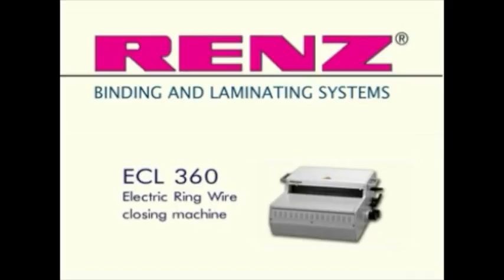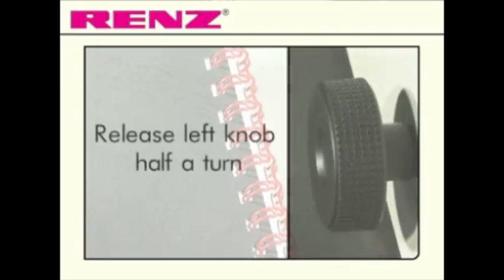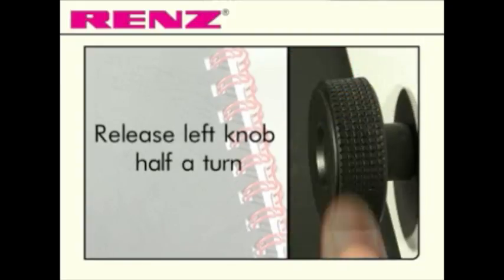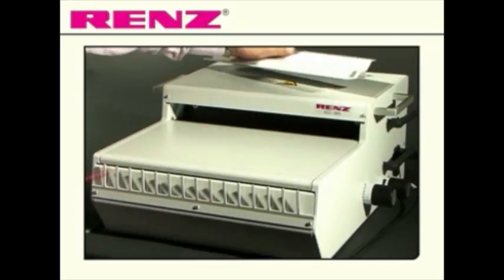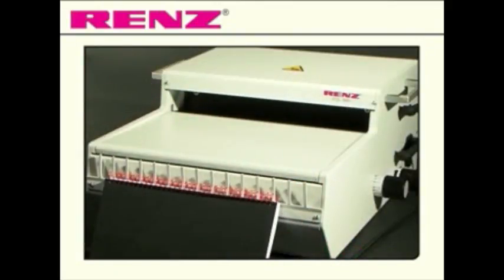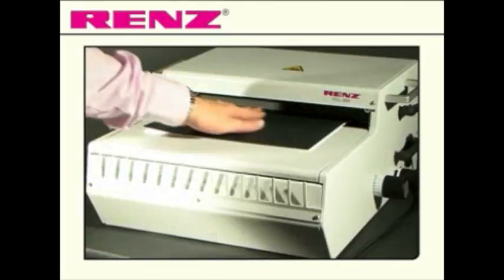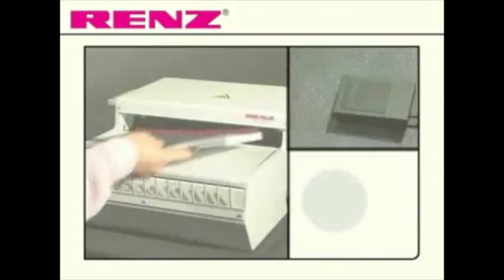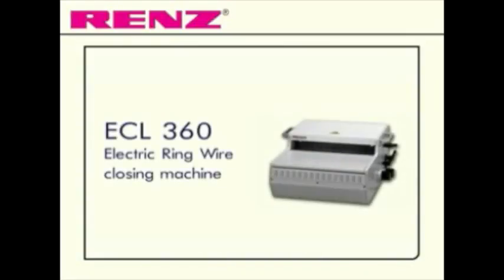RENZ ECL 360 AUTO WIRE CLOSER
PDC Item no: MCRE34
The RENZ ECL range of wire binding closers are available in 3 models (360, 500 & 700). The model numbers indicate the working width (mm) of each machine. The RENZ ECL range is the choice of professional printrooms where a robust desktop wire binding closing solution is required. Simple size selection, parallel closing and footpedal operation, ensure high volume and accurate closing of all wire sizes and pitches can be achieved right up to 1 1/2" wire sizes.

At PDC, we provide you with the perfect solution to the presentation of your documents, whatever your requirements.  Whether your company is large or small, we help you turn your documents into professional pieces of communication that enhance your prestige.